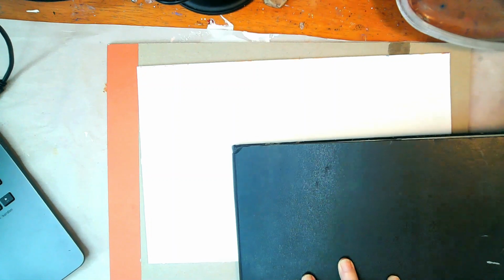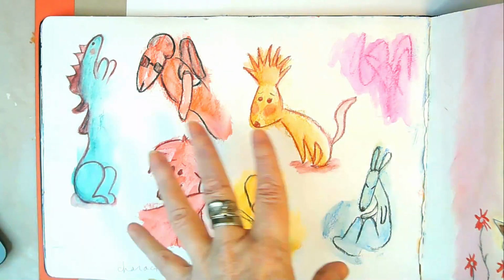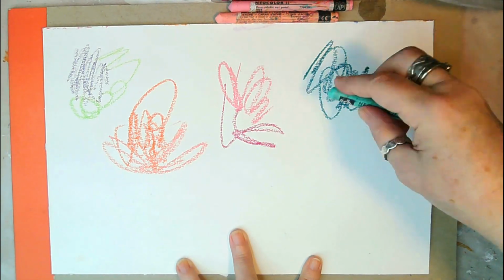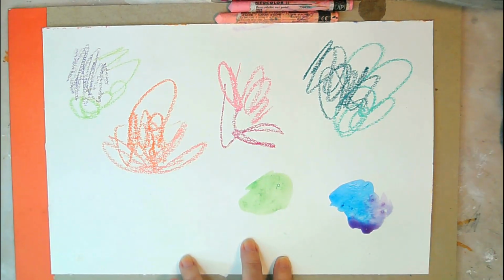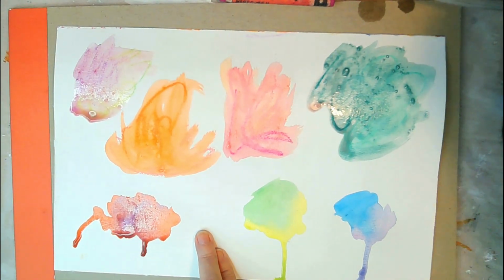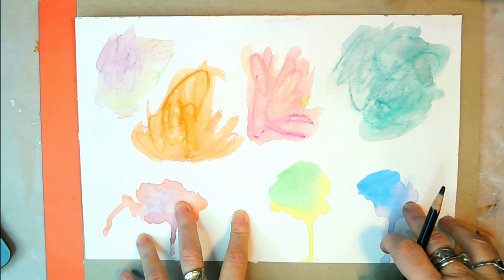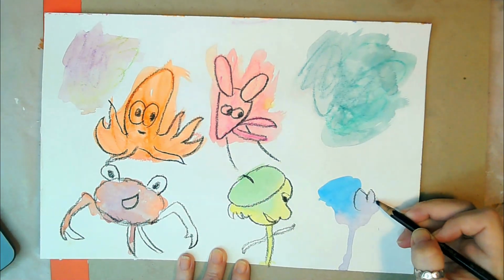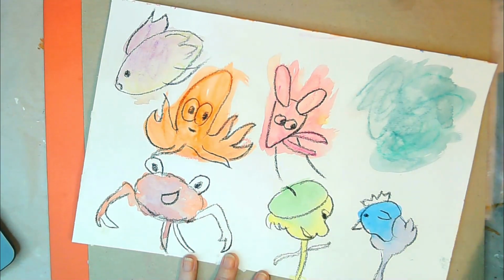How to Doodle Cute Characters - Draw & Paint from the Subconscious - Mary Ann Farley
Learn how to doodle, draw and paint cute characters from your subconscious mind!

Ever get stumped on what to draw or paint next? Are you fresh out of ideas? Then try this exercise on how to create characters from your subconscious! Using just simple lines and paint blobs with no thought at all, this tutorial allows our mind's eye to "see" for us, and cute little doodle characters inevitably surface. Then we take one or more of THOSE characters and do them on purpose in a new painting!

In this real-time YouTube video, watch me create characters on the spot, and then see the finished painting that happened as a result. The video tutorial for that finished piece ("Le Cirque Maritime") will be up next week, and the link will be posted here and in the end card.

❤️ Like the painting at the end? Watch the YouTube tutorial for "Le Cirque Maritime!"

❤️ JOIN THE ART & SOUL SCHOOL FACEBOOK GROUP to share your doodles, or any other artwork! Come on by!

Here is the media I used in this video:
Caran d'Ache Watercolor Crayons
Pelikan Opaque Watercolors
Stabilo Pencil (or black watercolor pencil)
Moleskine Watercolor Journal

And here's what I used to make this video!

Art and Soul School Web Site (Hosts the long-form versions of my YouTube tutorials):